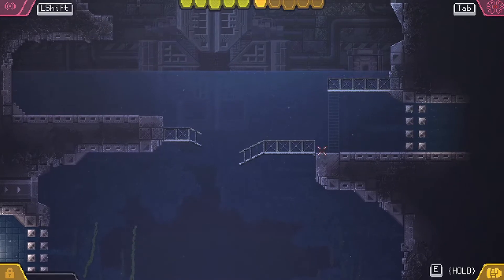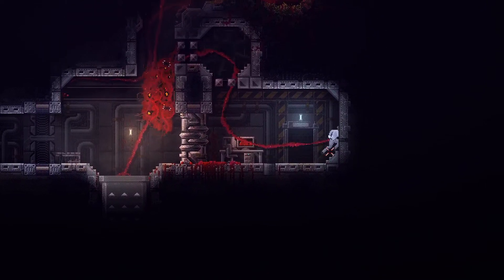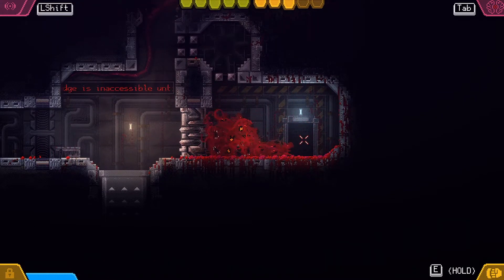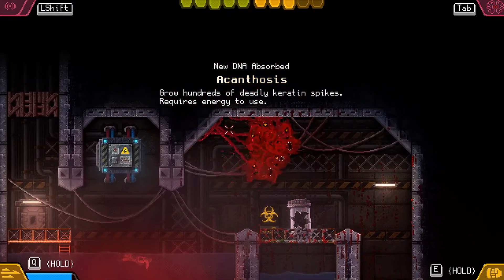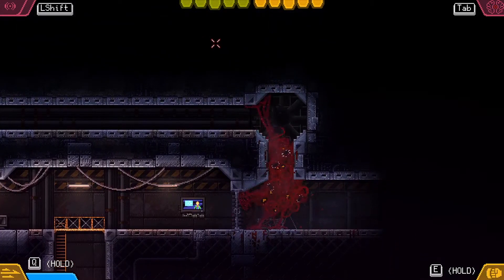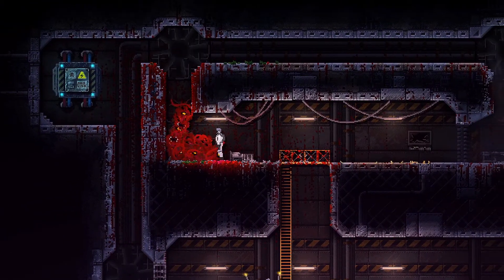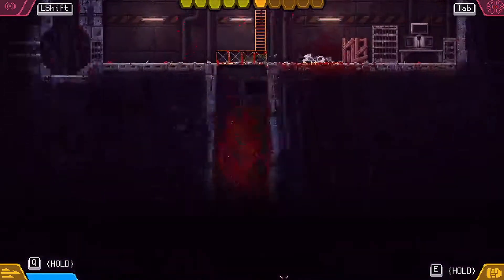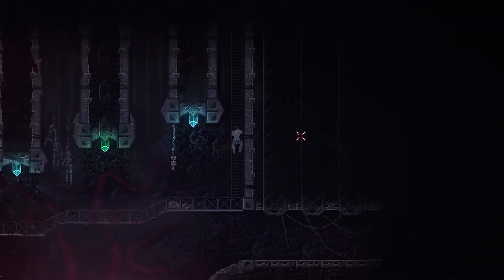We Are Huge! (Carrion #3)